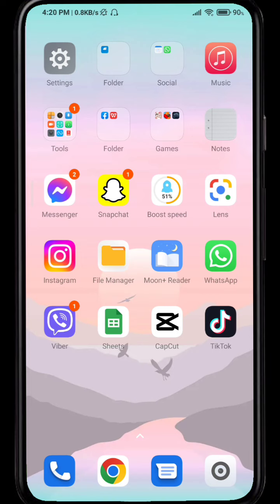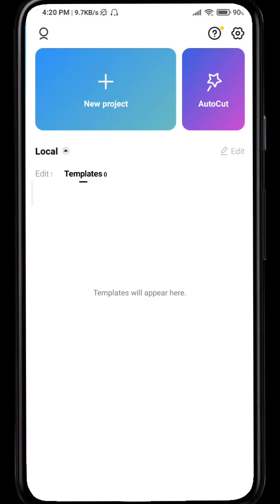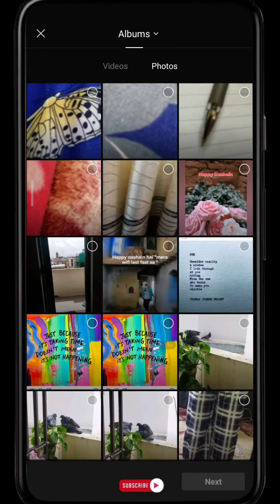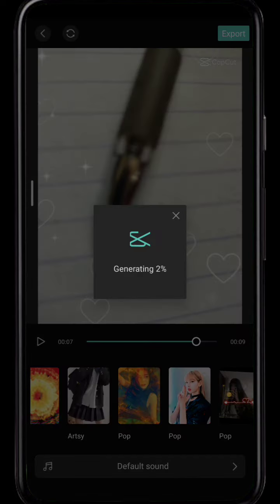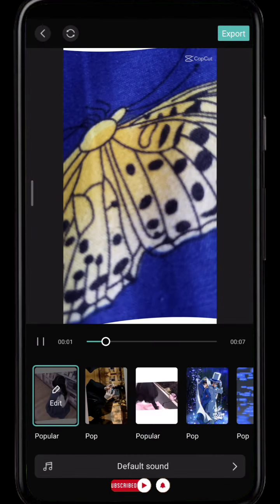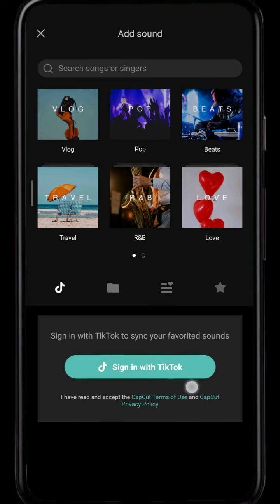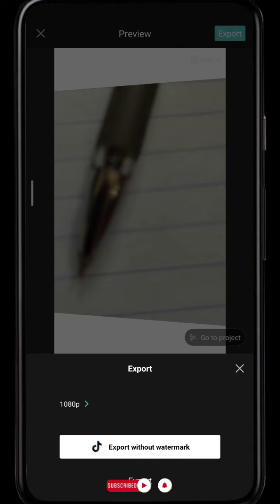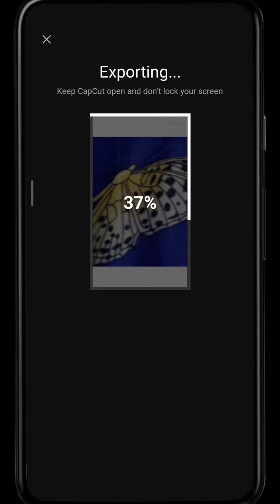How To Use Template In CapCut (2023)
In this video you’ll learn how to use CapCut template feature.

This is capcut tutorials episode 4

Capcut  video editing app let’s you use templates where you can drag and drop your content. If you learned how to make template video on this capcut editing tutorial, make sure to leave us a like so we’ll keep making capcut tutorials in future.

00:12 How to use capcut templete
00:23 capcut template
00:36 capcut video edi
00:44 capcut editing tutorial
00:58 capcut tutorials

Learn how to create stop motion videos in CapCut with this quick and easy tutorial:

In this tutorial, you'll learn how to trim and split video clips in CapCut to create a seamless video:

Add some flair to your videos with animations! This tutorial will show you how to do it in CapCut:

Learn how to use the timelapse and slow-motion effects in CapCut to add depth and drama to your videos:

Take your videos to the next level with special effects! In this tutorial, you'll learn how to add them in CapCut:

Transitions are a great way to add a professional touch to your videos. This tutorial will show you how to add them in CapCut:

Add text, stickers, and overlays to your videos with this tutorial. It's easier than you think:

Want to make Instagram reels but don't know where to start? This tutorial will show you how to do it in CapCut: